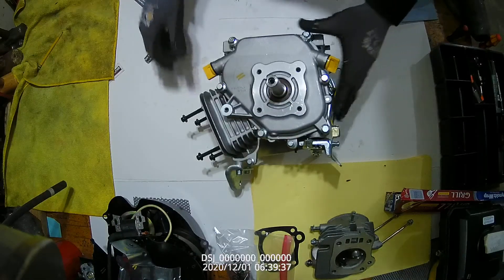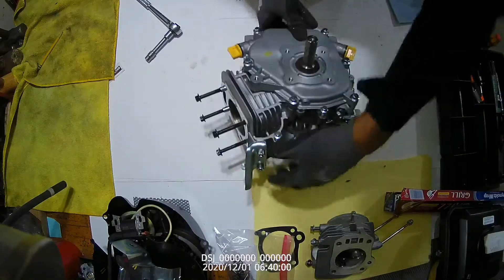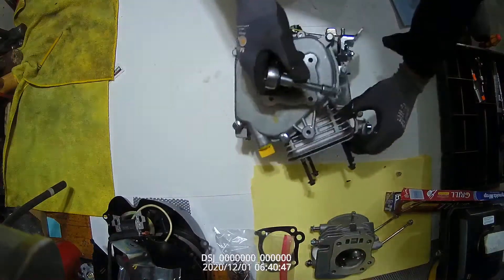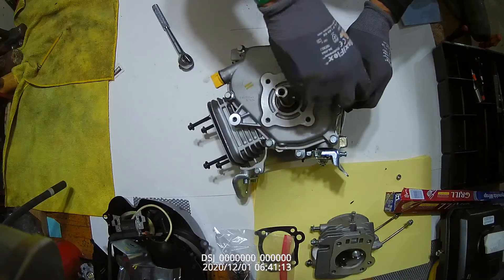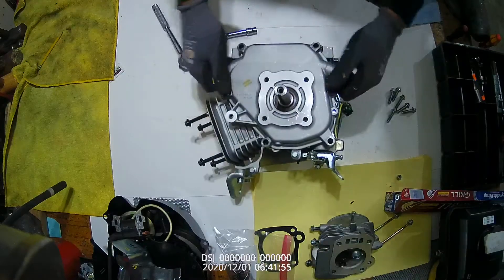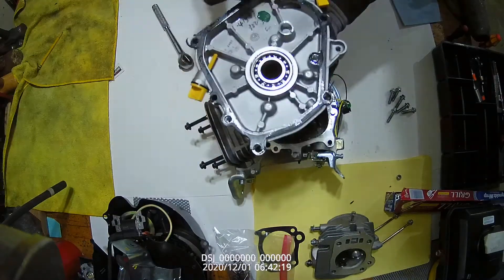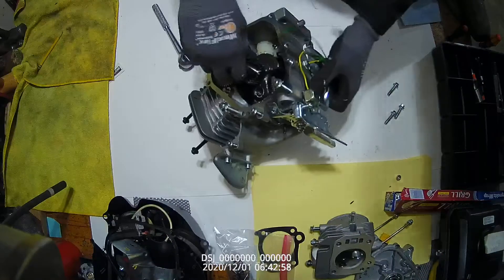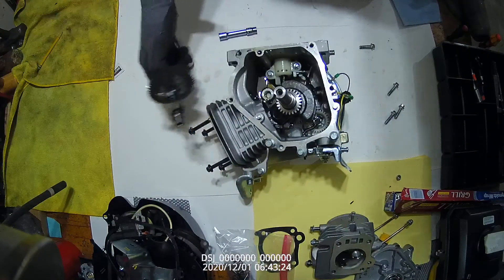Tutorial # 7 Side Cover And Camshaft Removal Kohler Command Pro 7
DE torque procedure, timing marks, and Camshaft Removal